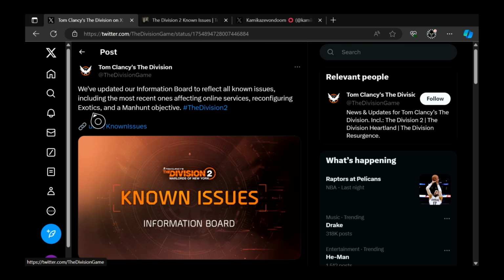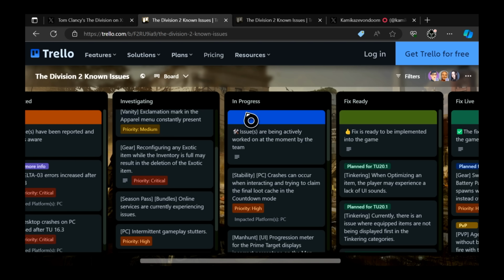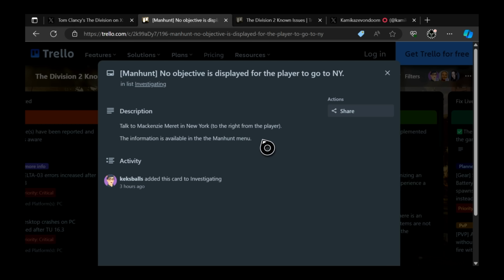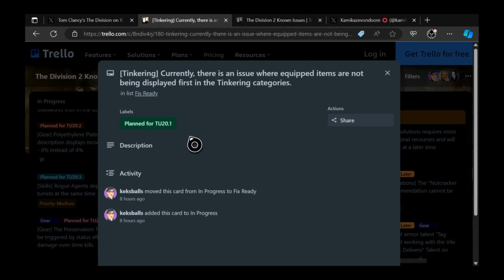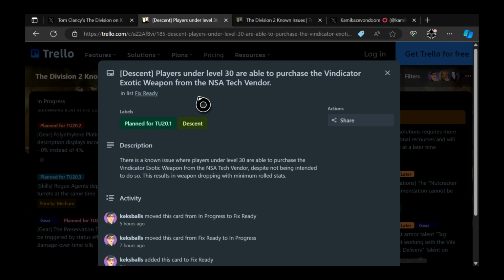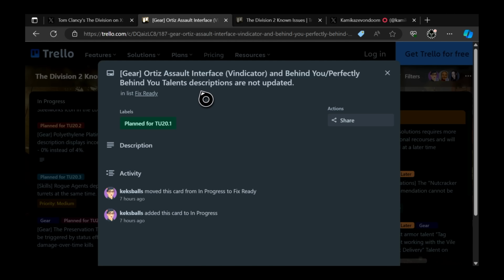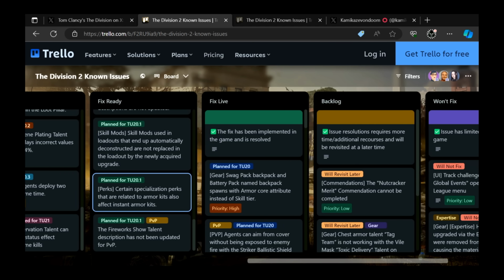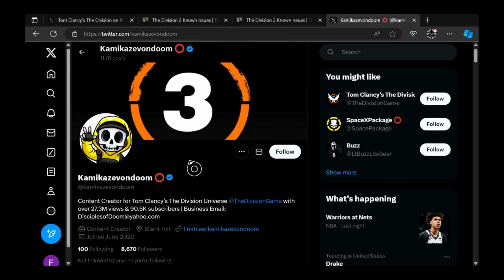*BREAKING NEWS* DO NOT DO THIS! YOU WILL DELETE YOUR EXOTICS! - The Division 2 News Update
d(--__--)b